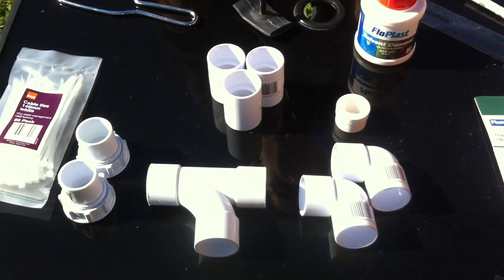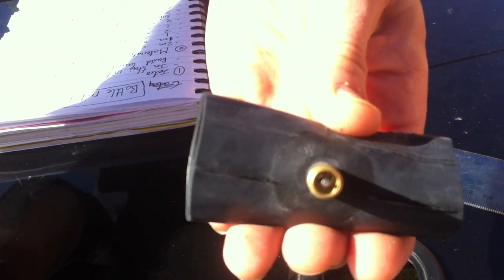DT projects: How to make a PVC bottle rocket launcher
In this video, I'll teach you how to make a PVC bottle rocket launcher using PVC pipes, PVC fittings and a handful of other things you can pick up in your local hardware store.

Materials list:
- Coming soon!

In an upcoming video, I'll teach you how to make the bottle rocket that goes with it!

~ TheWeeScottie ~